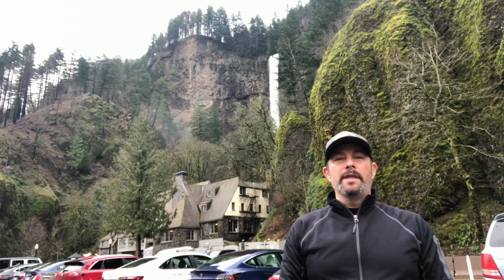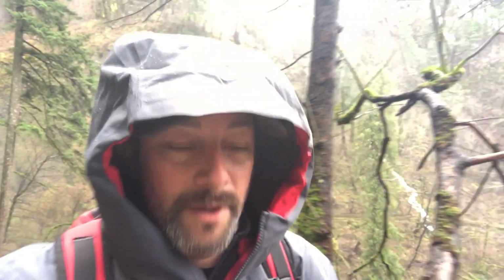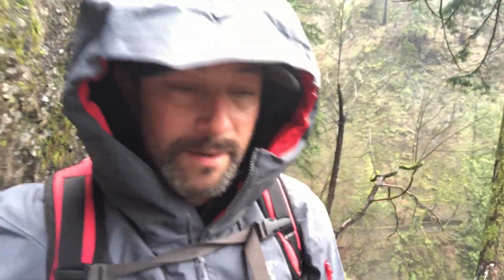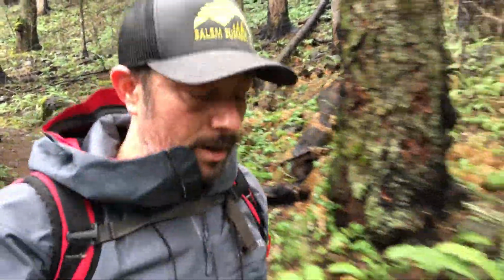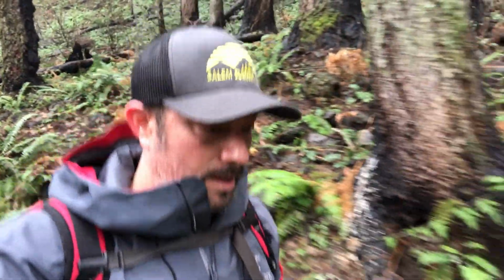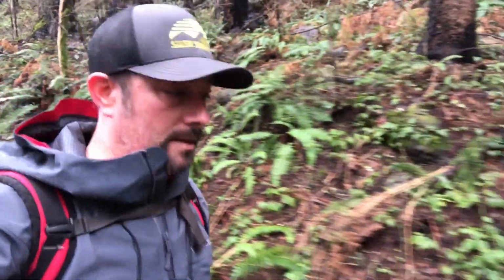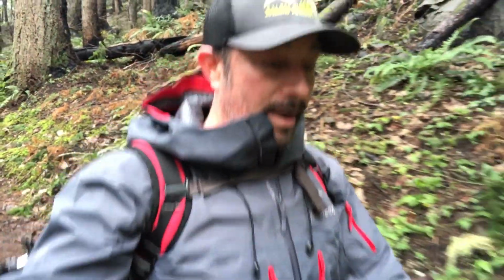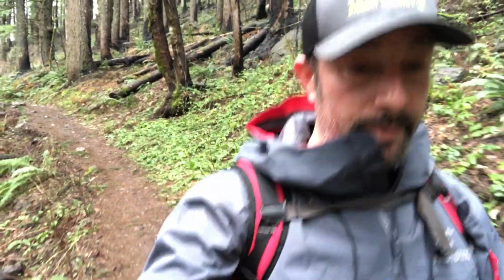Multnomah Falls Wahkeena loop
This a look at the Multnomah Falls wahkeena loop trail. You will see the highly popular Multnomah falls from the top as well. this hike passes by many waterfalls and waterways and is very beautiful. This is the easiest way to see this through my channel it is definitely a workout.